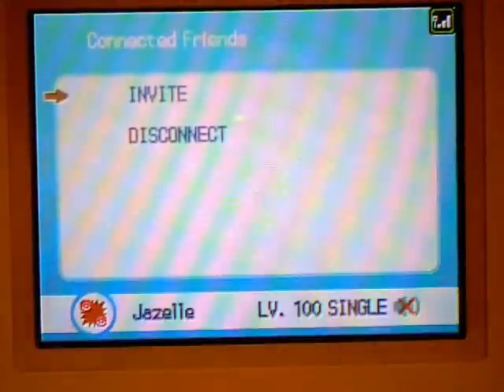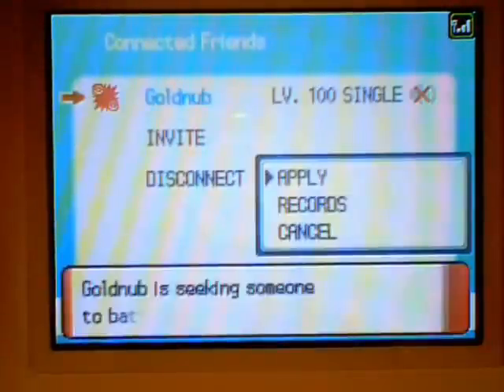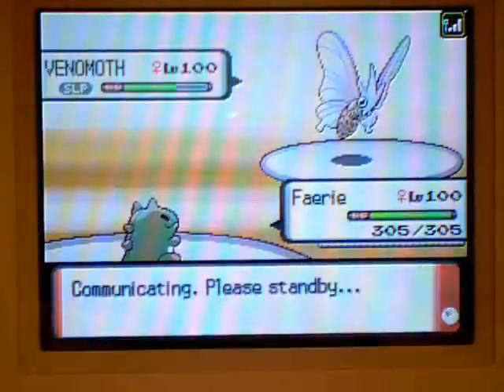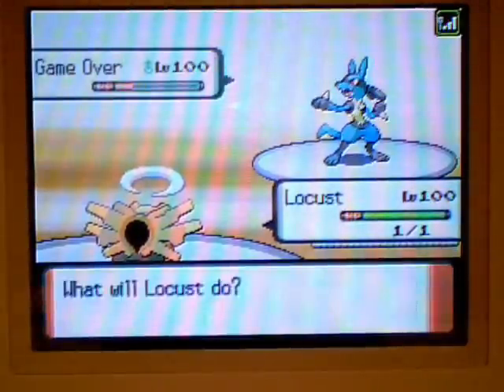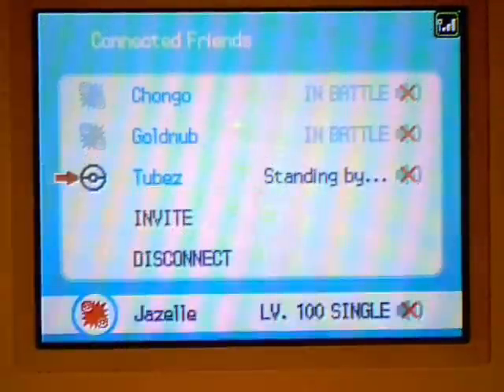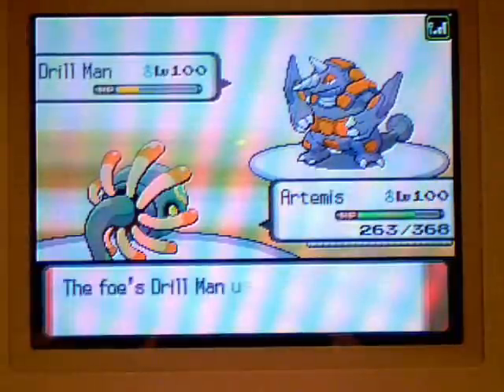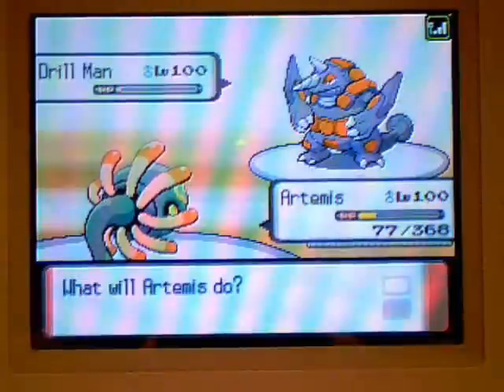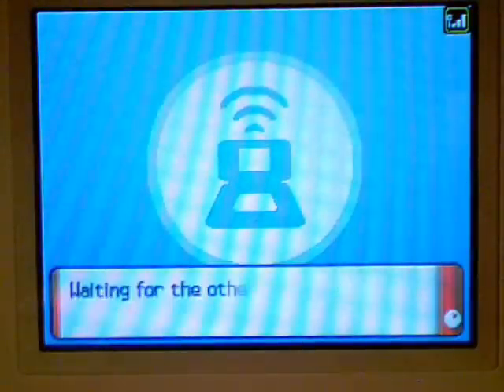Pokemon 1 vs 1's #1 Xerxes vs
Josh09

1v1s are a little something I did way back in the first Battle 4 Charity, and I wanted to make it a regular thing but I just never did.  Partly because its a lot of work to find a guy, register FC, and play him for a "quick" 1v1 fight, the match itself takes longer than the setup... so it only worked well if you're in a group like on a B4C stream or a Xat tournament or something.

So it just kinda hit me last night while eating Ramen noodles that I was in and realized I could do some of them there.

My take:
I know I said this all already in the video, but I'll just reiterate it here.  Its much less fun to "Smogonize" the theme by making guys specifically FOR 1v1 fights, putting on lots of Scarf/Lum/Sash guys when they normally wouldn't be that way.

^ That doesn't mean those items are banned by any means, they're useful. its the making of a pokemon outside any normal competitive use to be used in this different manor that I want no part in.

So you find a guy in your box and use him AS IS for your 1v1.  No item change, no move change, just roll with it.  Who knows what the other guy will bring and you have no idea if you'll have an advantage or not.